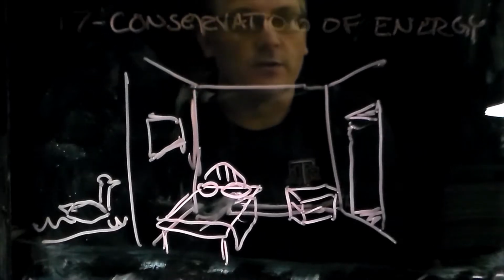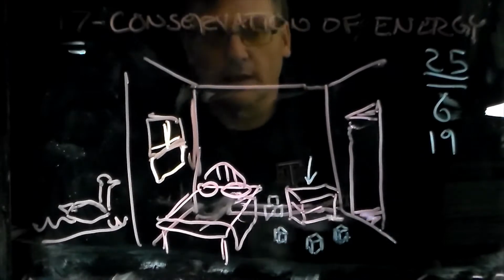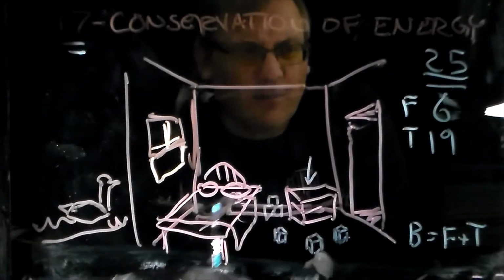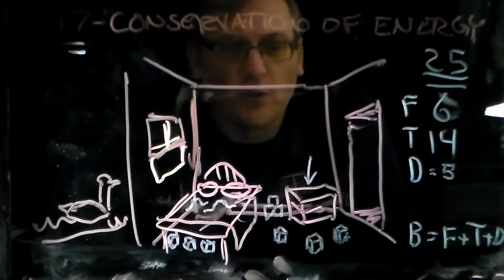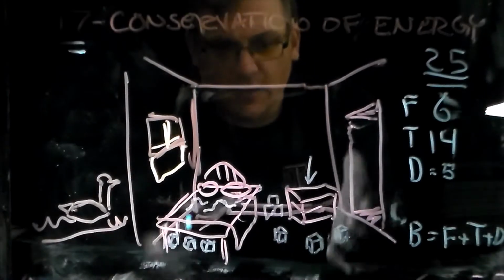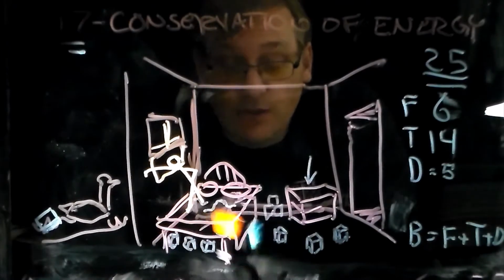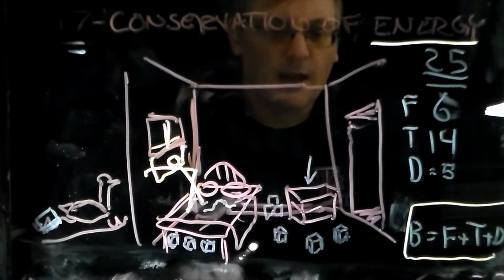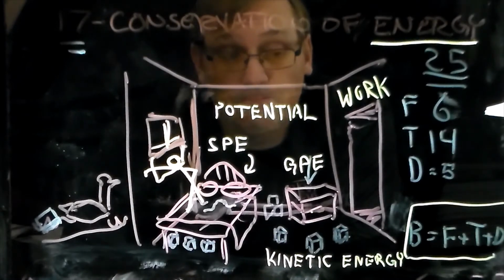Physics I - 17a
The Allegory of the Blocks
Adapted from R. Feynman